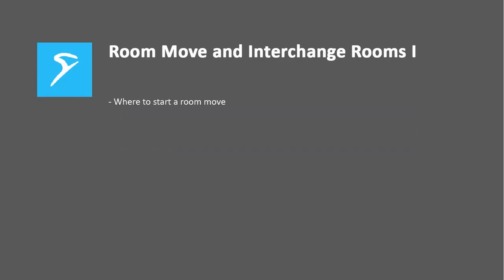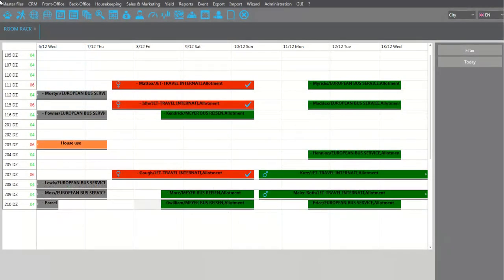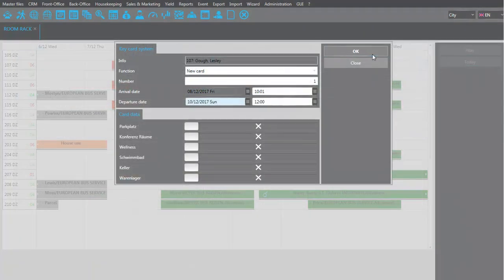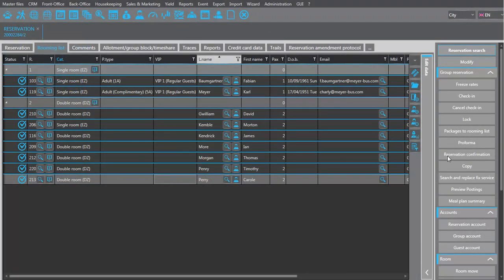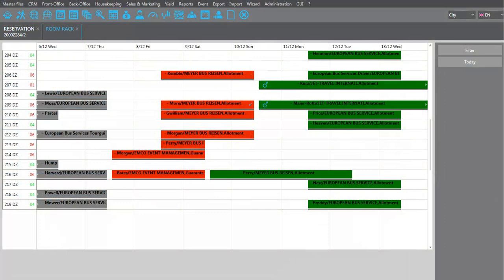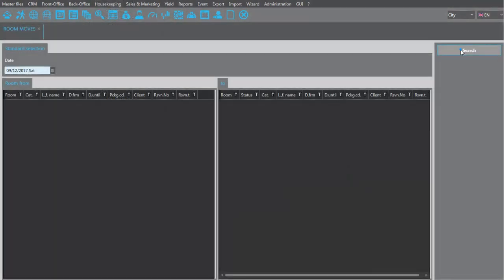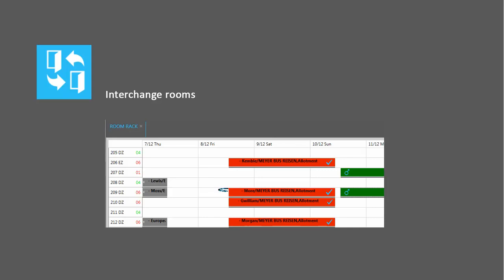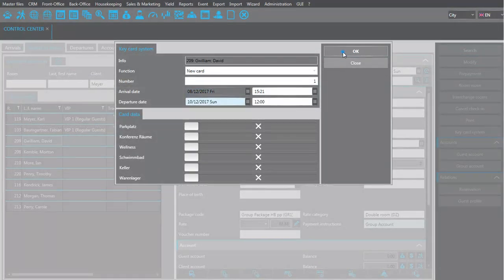SIHOT Video Tutorial - Room Moves I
In this video, you'll learn how to conduct a room move in SIHOT.PMS and what to do if guests have interchanged their assigned rooms.